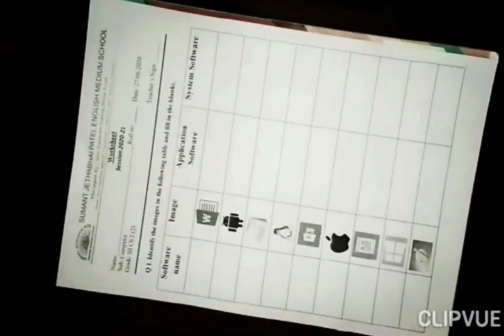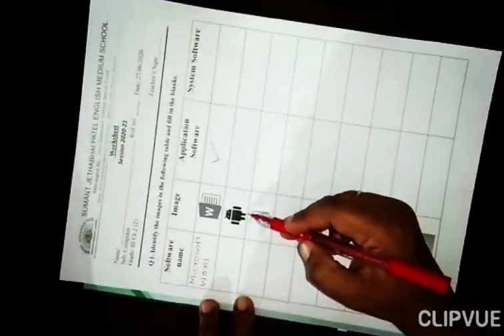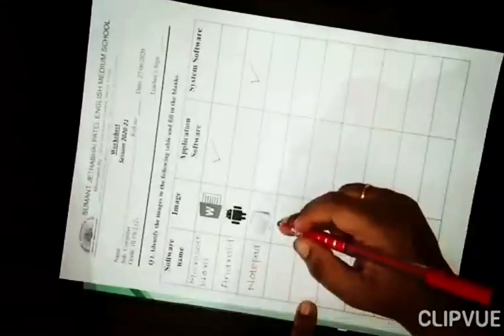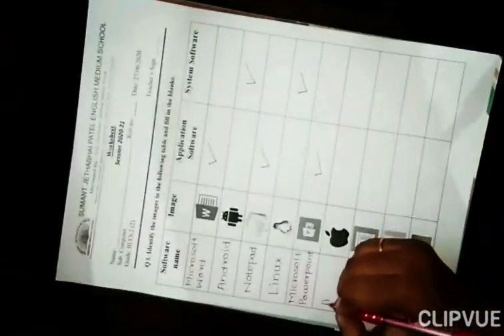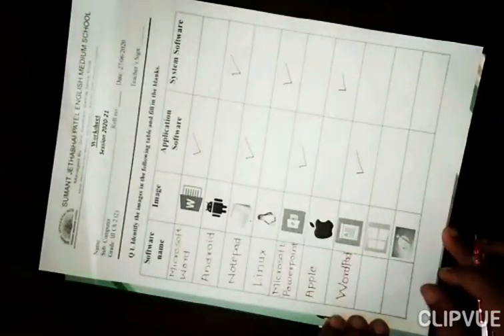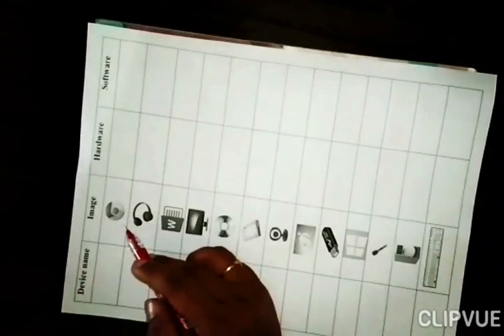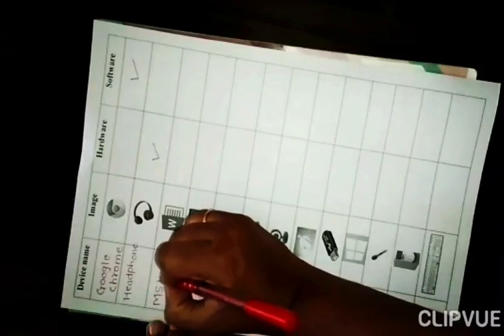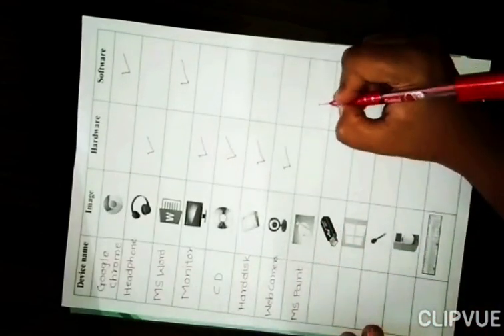COMPUTER GRADE-3 WORKSHEET SOLUTION ..(DATE: 27-6-2020)